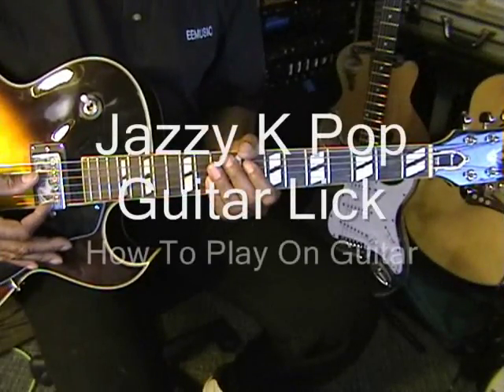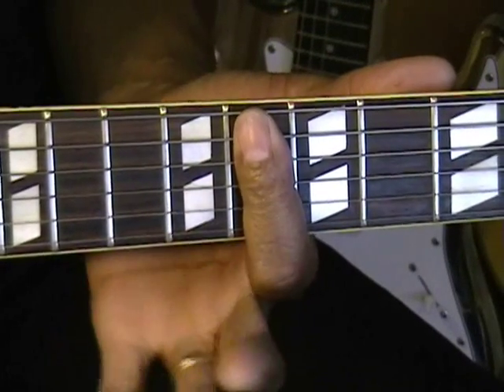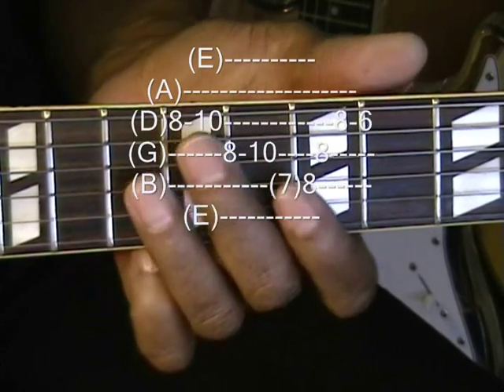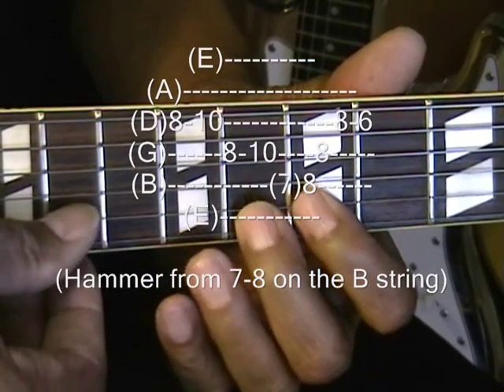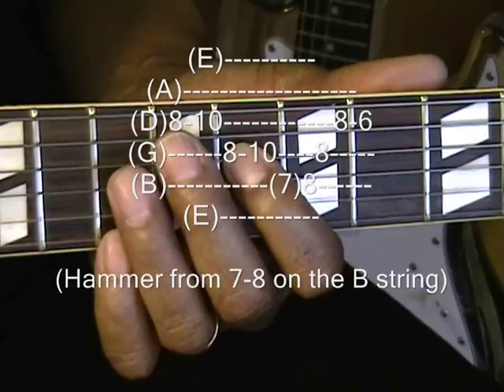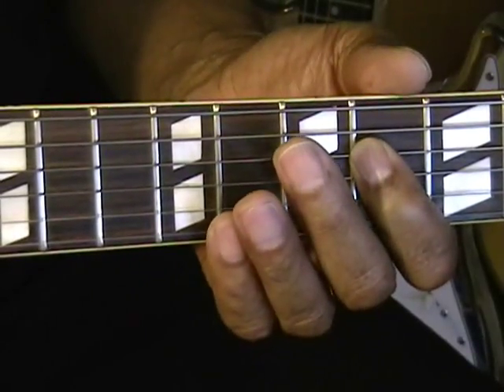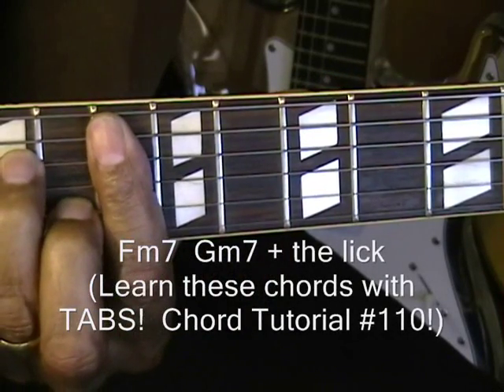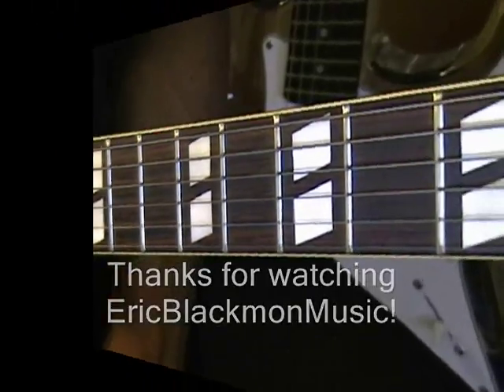How To Play EXO Christmas Day Guitar Riff/Lick Lesson